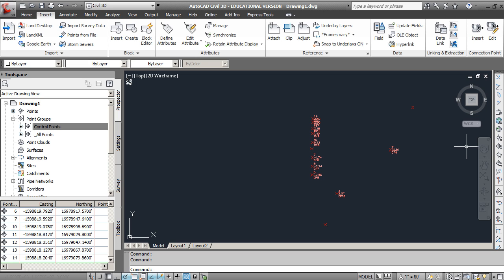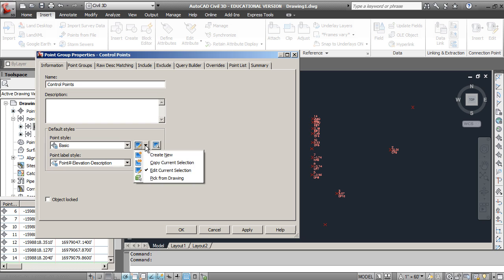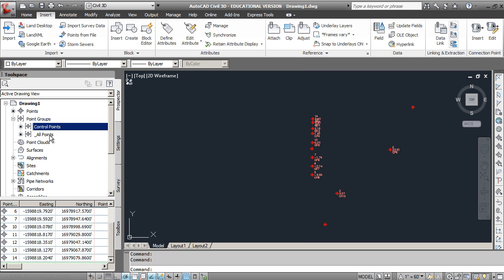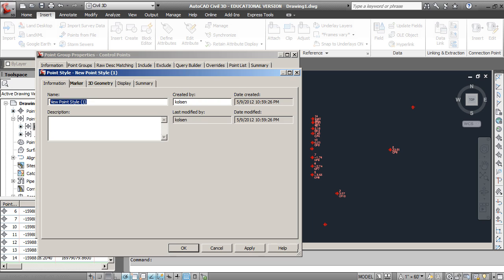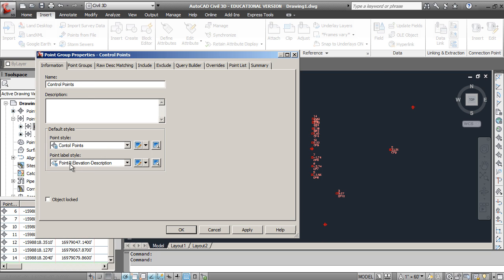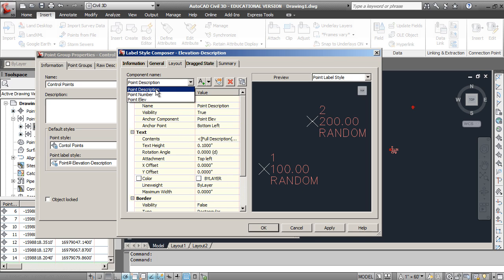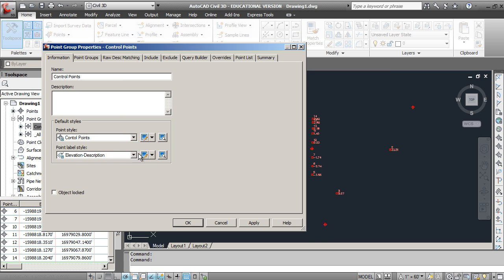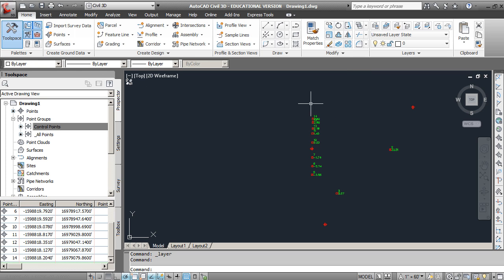Civil 3D - Changing Display of Points.mp4